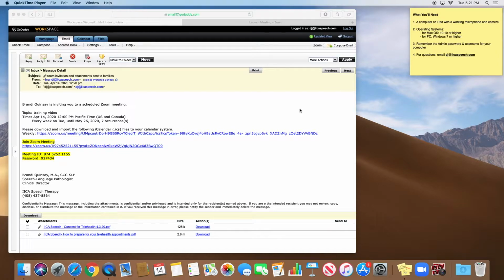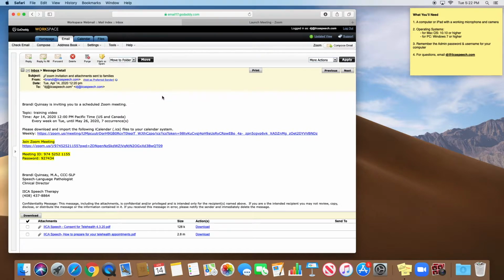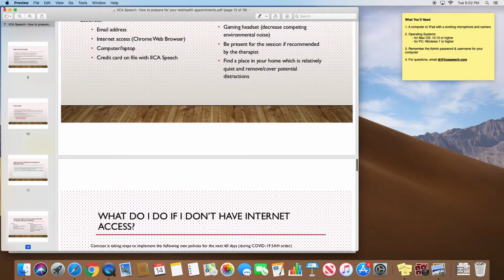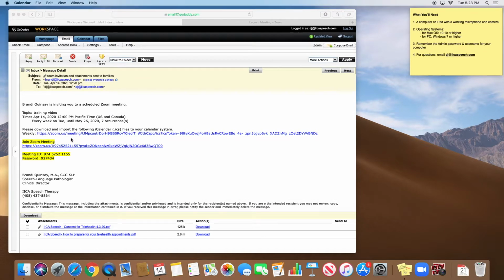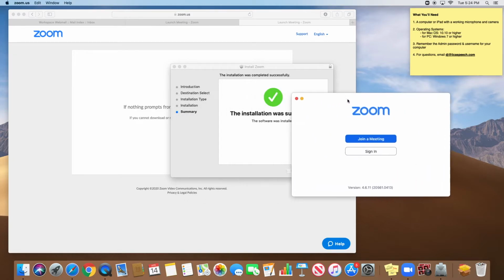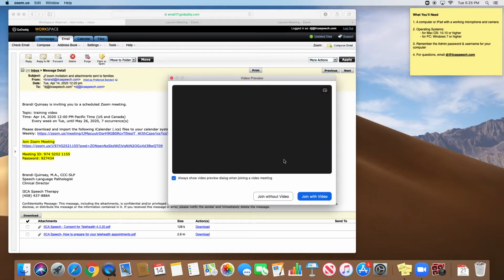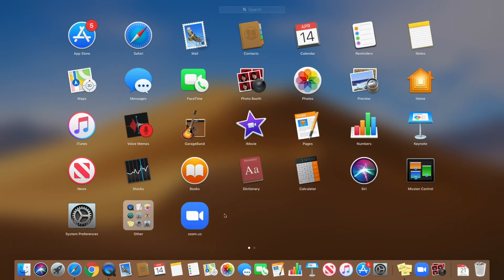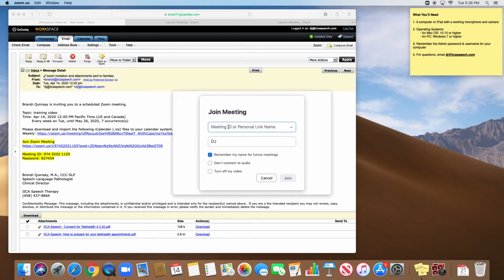IICA Speech - Zoom Tutorial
Watch this tutorial, hosted by our intake manager, DJ, on how to set up Zoom on your computer for your speech and feeding therapy services!